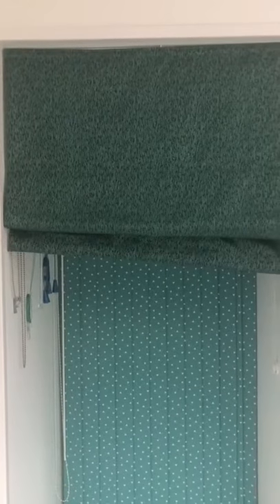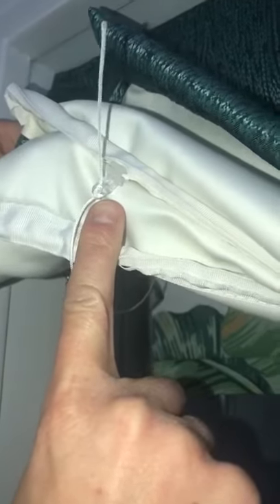Roman Blind Safety Clip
How to fix a problem with your Roman Blind Child Safety device.  This Roman has clips on the back